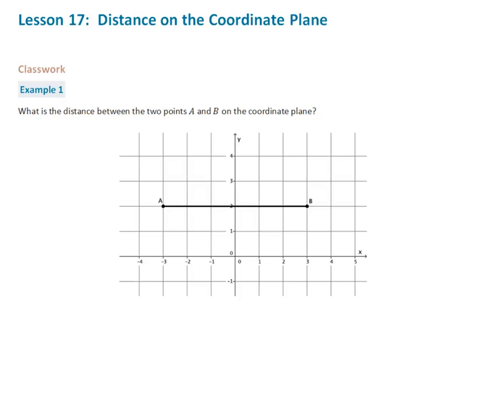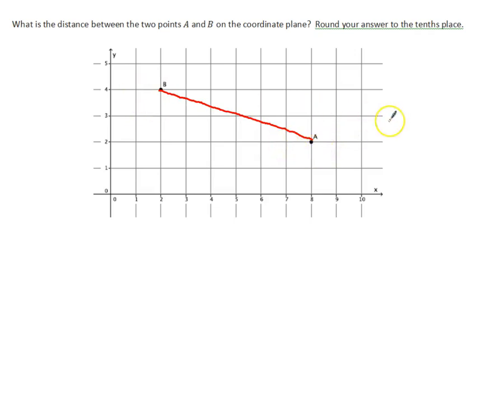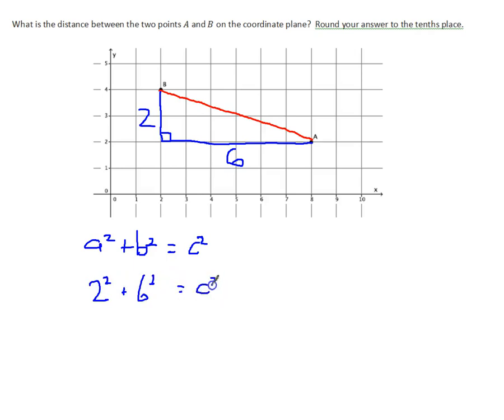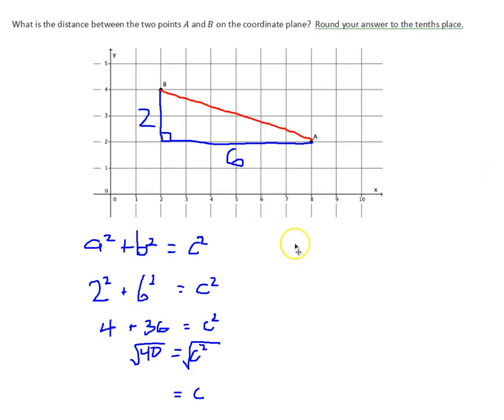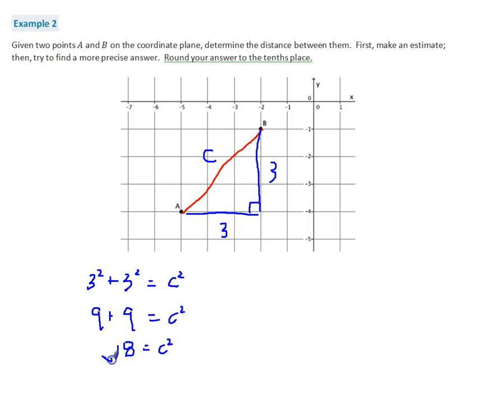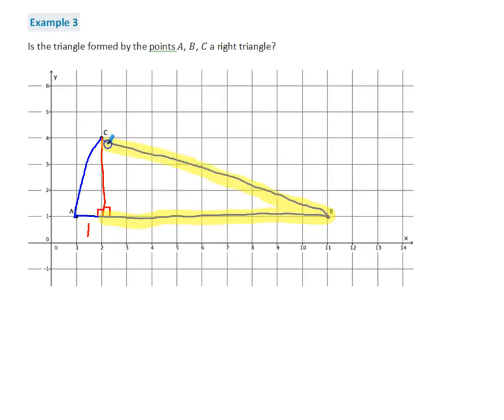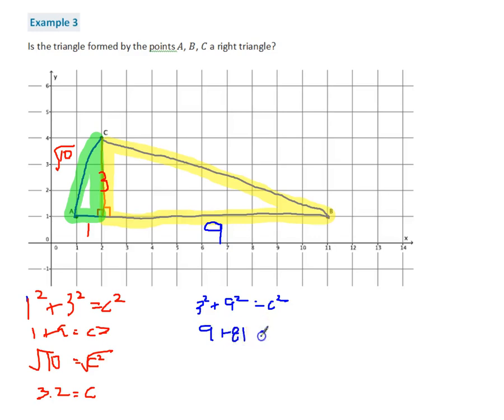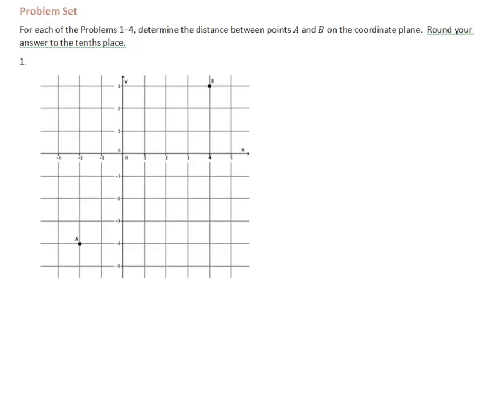8M7 Lesson 17